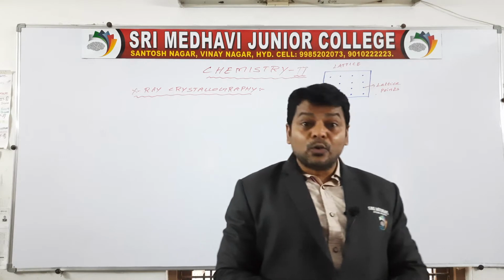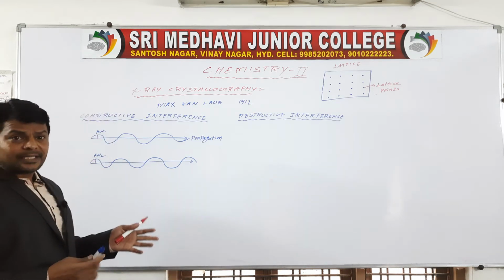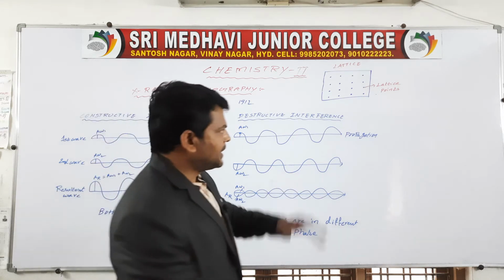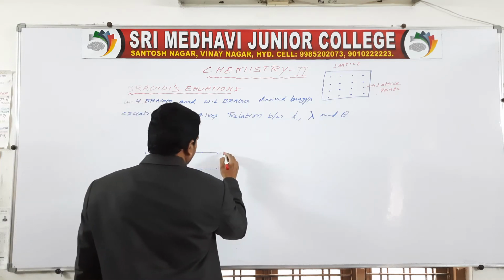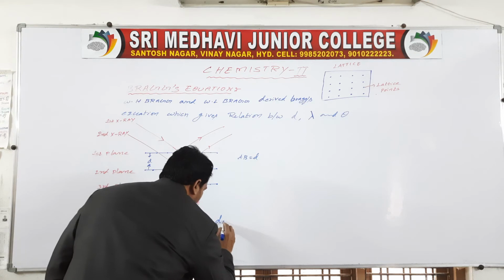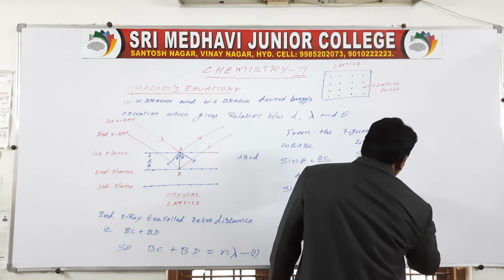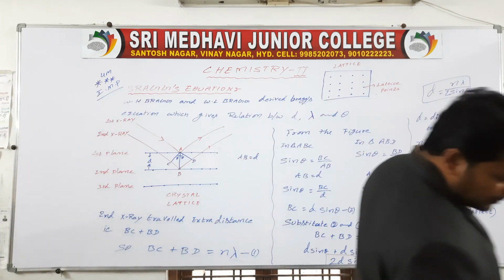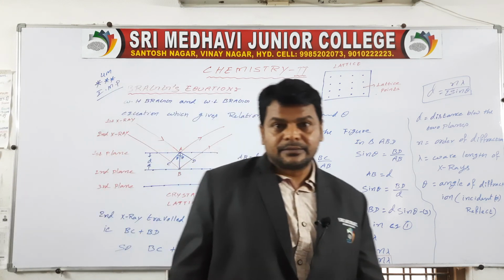(24 Aug 2020) X-RAY CRIYYSTALLOGRAPHY AND BRAGG'S EQUATION